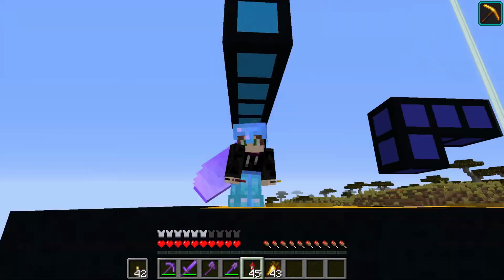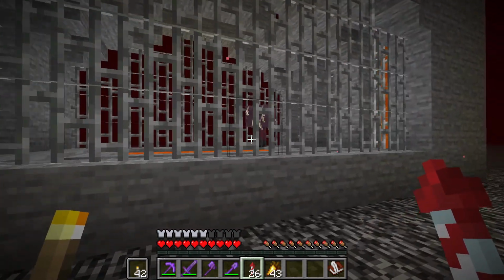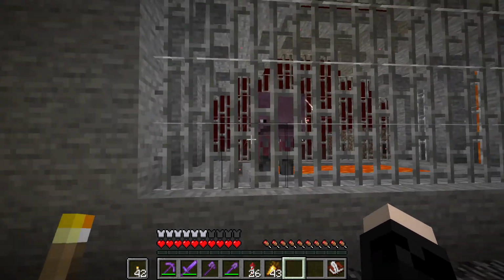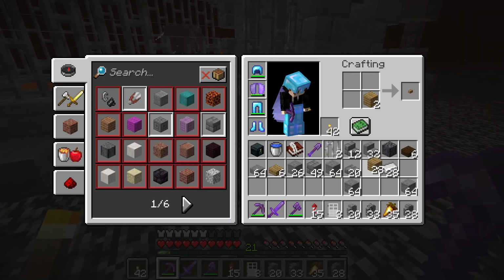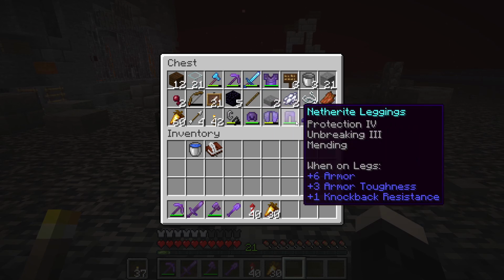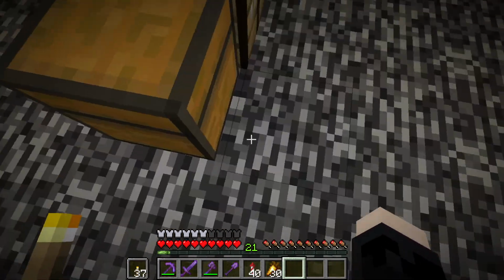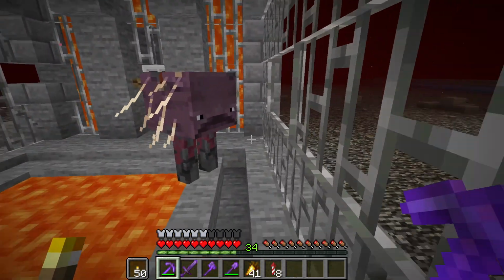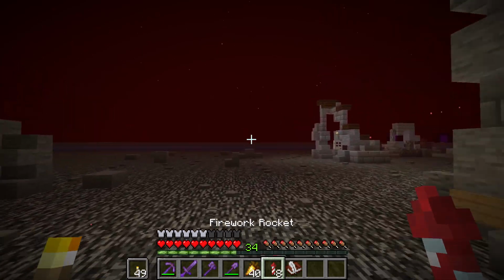HearthCraft S1: 11 | Fred's New Home!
I hope you guys enjoy today's episode!! It's definitely a fun one for sure as we finally get around to actually upgrading Fred's home!!! Enjoy the process as we put together the home bit by bit, and also end up getting a bit of building advice along the way!!

For the music, thanks to all you individual music geniuses!

-Transcend
-Dreaming Blue